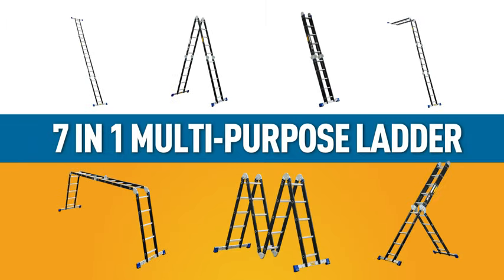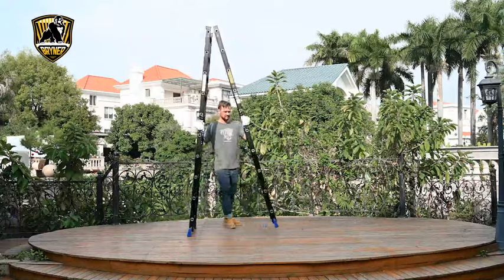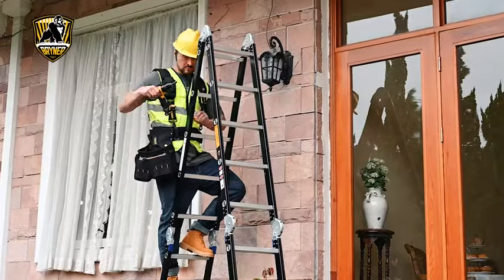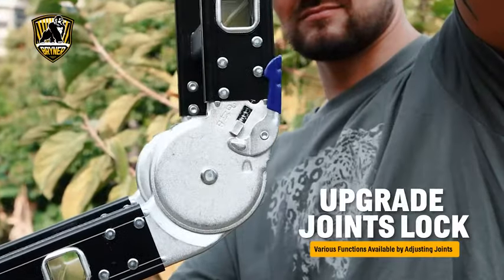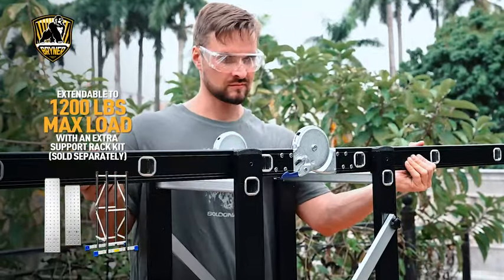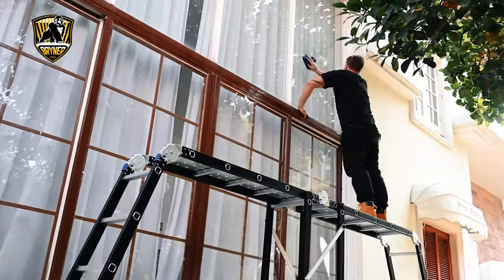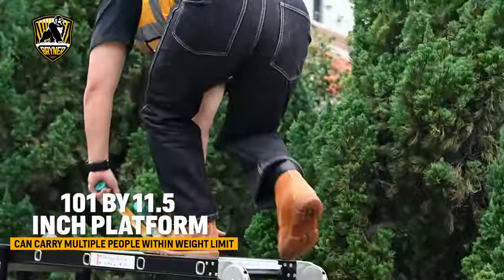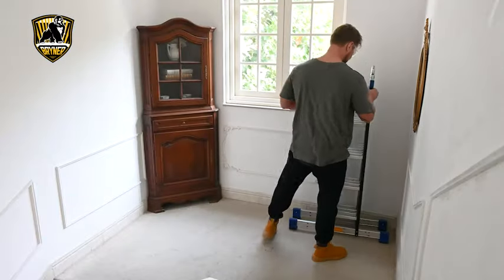Ladder 7 In 1 Multi-Purpose Extension Ladders Aluminium Step Ladder 530lbs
Folding Step Ladder, 7 in 1 Multi-Purpose Folding Adjustable Telescoping Aluminium Extension Ladders, 530lbs

The folding ladder meets or exceeds all SGS EN131 standards. It’s made of aviation-grade aluminum with double-thickness tubed corners designed to enhance safety and stability, giving this ladder a maximum weight load of 530 lbs. The external aluminum thickness is up to 2mm, thickened aluminum ladder is your safe defender.

Multi-position ladder easily converts to an A-frame Ladder, Extension Ladder, 90° Ladder, Wall Ladder, and Scaffold to meet your different height requirements and working needs. The ladder can be extended to 19.6ft and easily reach up the roof. It’s only 4.9ft tall when fully folded, convenient to store and carry.

The Safety Joint Locks are made of 100% hardened high-strength steel, the size is larger than traditional ladder joints, and the load capacity and durability are three times higher than smaller joints. The JOINT LOCK design makes it convenient to fold and unfold the extension ladder.

The step ladder comes with an extra pair of 40% longer stabilizer bars, these bars have a large sturdy base for better balance. Slip-resistant rubber feet are installed at the bottom of each stabilizer bar kit to ensure a firm grip on all floor surfaces. All rungs are designed to be anti-slip with an anti-skid pattern.

1.
2.
3.
4.
5.
6.
7.
8.
9.
10.
11.
12.
13.
14.
15.
16.
17.
18.
19.
20.